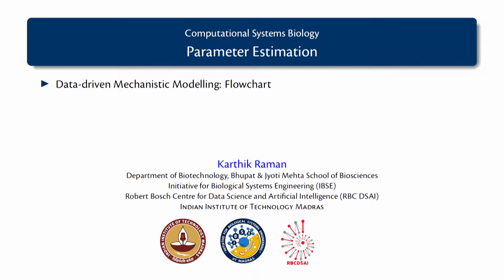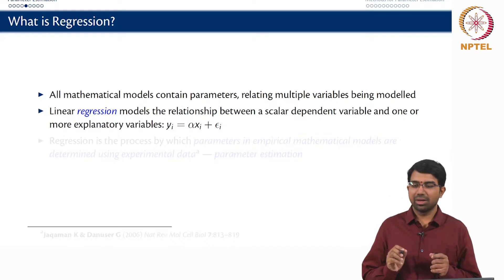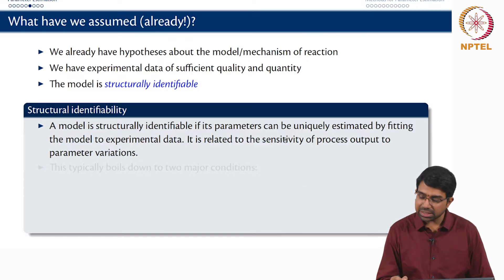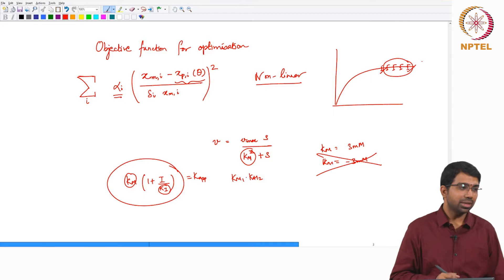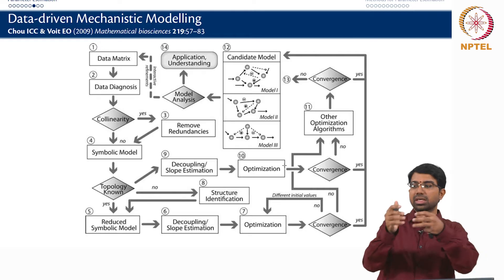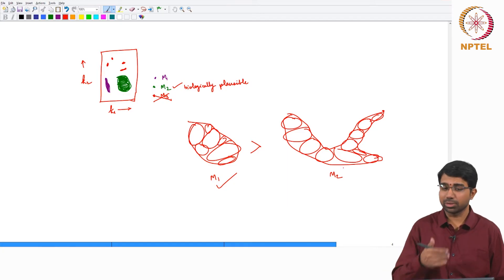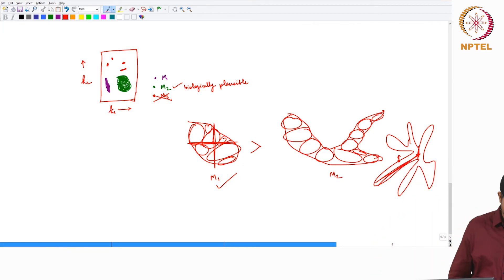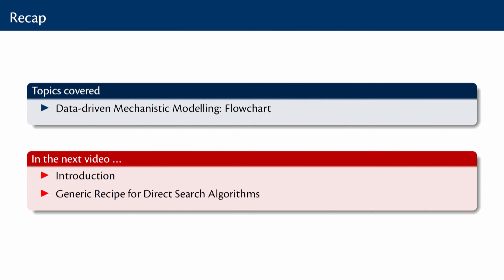#42 Parameter Estimation | Part 3 | Computational Systems Biology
This lecture focuses on data driven mechanistic modeling and its relationship to parameter estimation. It outlines a flow chart for building mechanistic models based on experimental data, discusses model topology, optimization algorithms, and methods to discriminate between different models based on their performance.